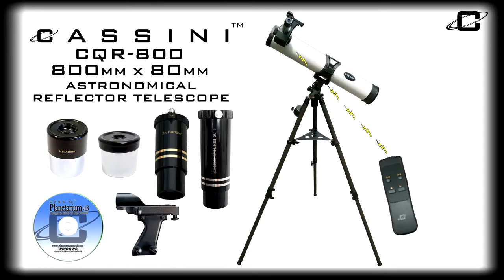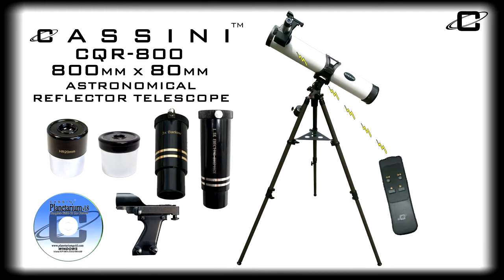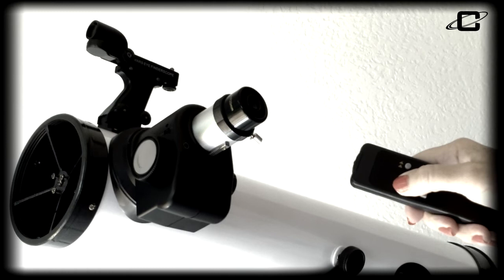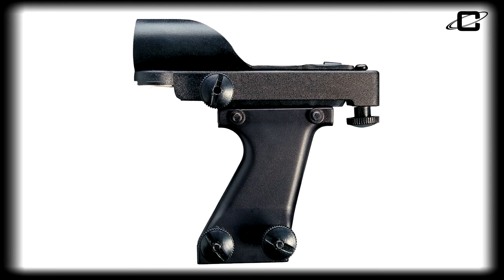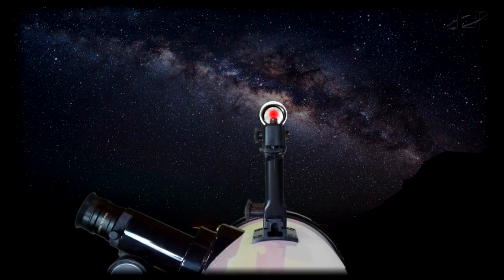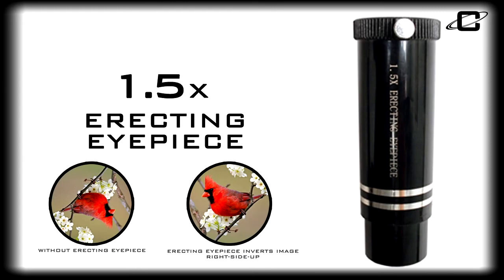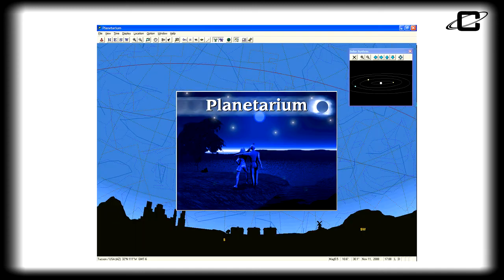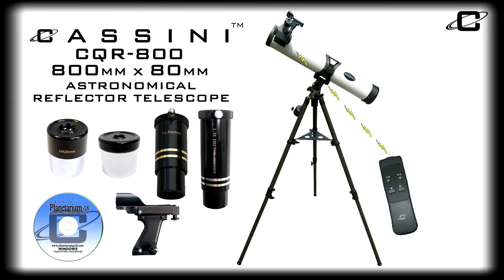Cassini CQR-800 800mm x 80mm Reflector Telescope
Introducing the CASSINI CQR-800 800mm x 80mm Reflector Telescope, an easy to use telescope great for adults and children alike.

It features an 80mm primary mirror gathering plenty of light for bright clear images and an 800mm focal length for ample usable power.

The CASSINI CQR-800 incorporates our new Wireless Electronic Stabilizing Focuser so you can focus in on your target object using the wireless hand box controller with out touching the telescope, increasing the telescope's stability for clearer images.

In addition to the fully pre-assembled metal tripod that makes setup effortless, the CQR Series also adds the Cassini Quick Release system which makes rotating, adjusting and removing the optical tube assembly as quick and easy as flipping the Q.R. lever.

The included Cassini Mars Eye electronic finder scope makes locating objects easy by positioning the observer behind the telescope, preventing the user from losing the surrounding reference points when targeting objects. Just line up the red dot with your terrestrial or astronomical target then look through your eyepiece and focus. It's that easy!

Accessories include 6mm (with 133x magnification) and 20mm (with 40x magnification) inch and a quarter eyepieces, a 3x Barlow lens that increases the power of the included eyepieces by three times (giving 399x and 120x power magnification), a 1.5x Erecting lens that transforms the image right-side-up for terrestrial use and the CASSINI Planetarium CD ROM, your "Road Map to the Stars."

With the CASSINI Planetarium CD you can easily locate objects in the sky. Just input your location and time and you'll see the stars as they are above you then fast forward and plan to see certain objects hours, days, weeks or even years in the future and know exactly where they will be.

The CASSINI CQR-800 800mm x 80mm Reflector Telescope...
It's a great instrument for beginners and casual star gazers alike.